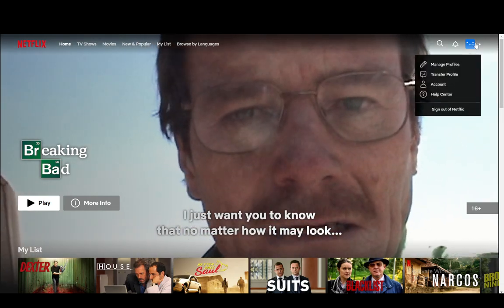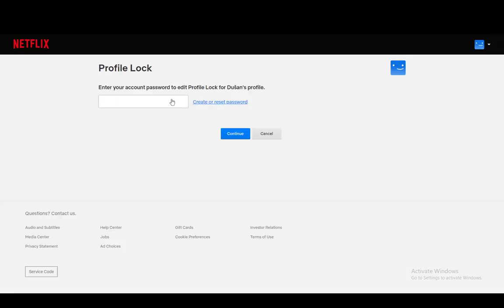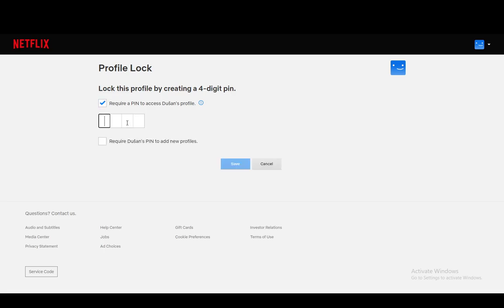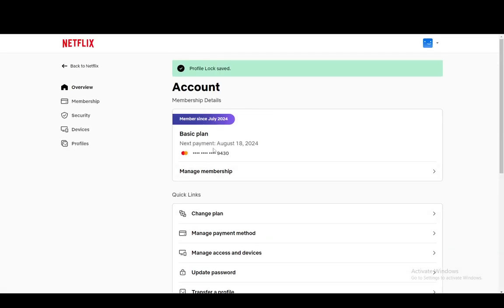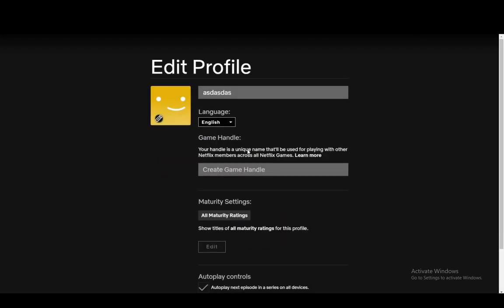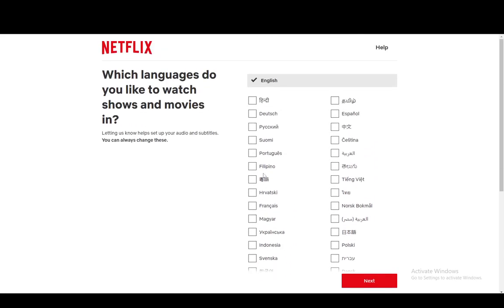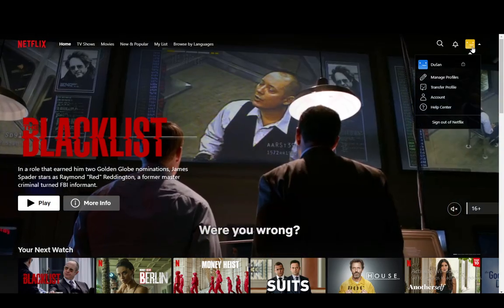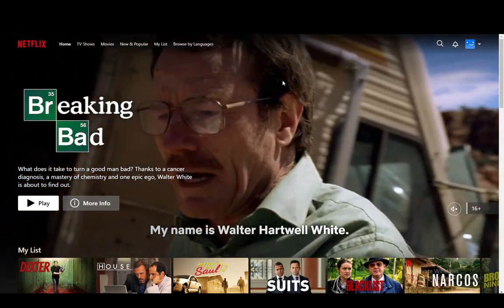How To Lock Your Netflix Profile Tutorial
Today we talk about lock your netflix profile,lock netflix profile,how to lock your netflix profile,how to lock your netflix profile with a pin